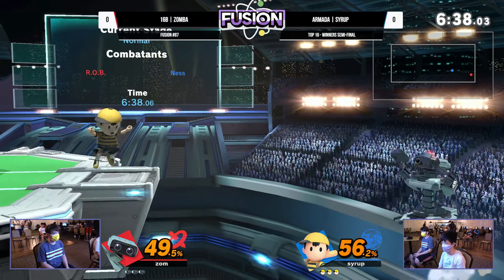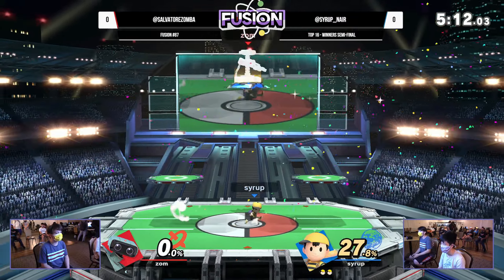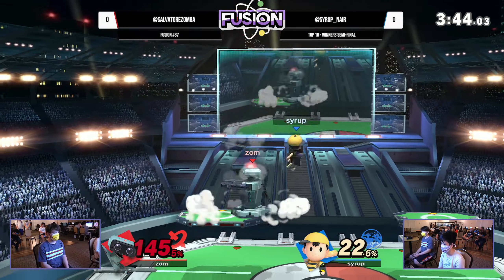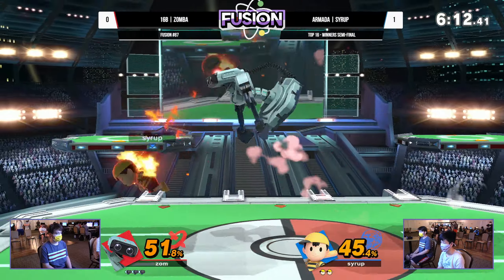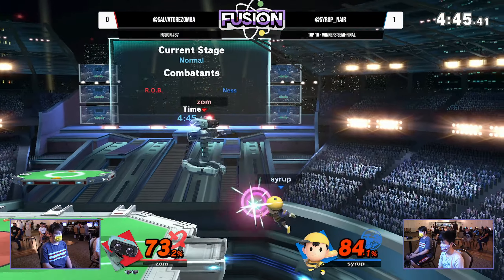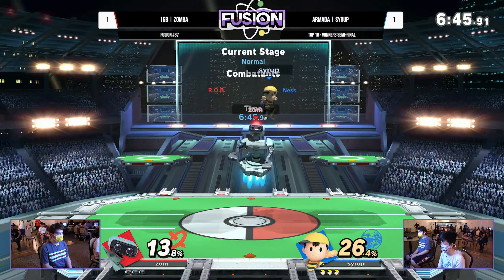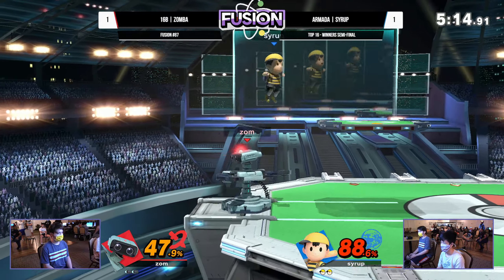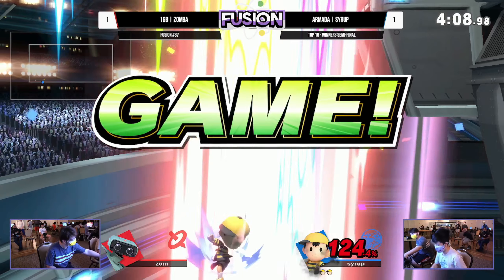Fusion #87 - Zomba (R.O.B.) vs Syrup (Ness) - Top 8 - Winners Semis